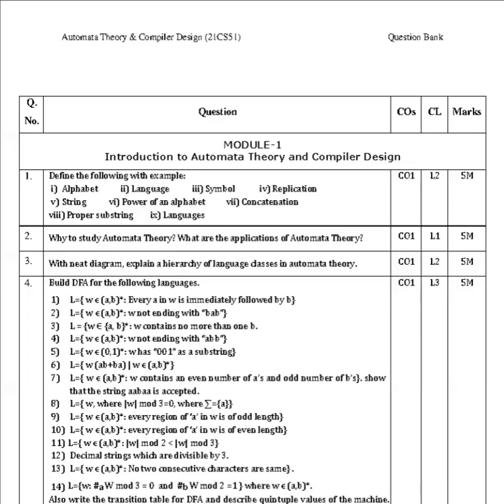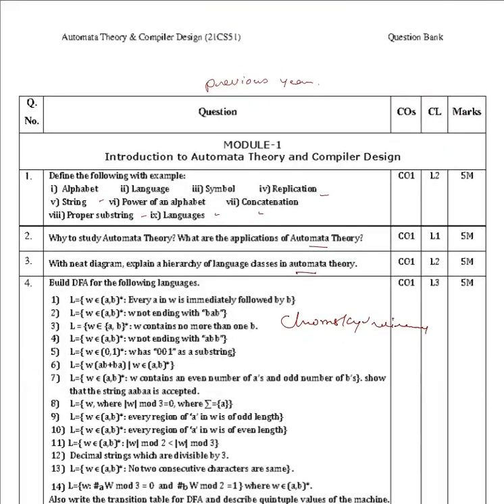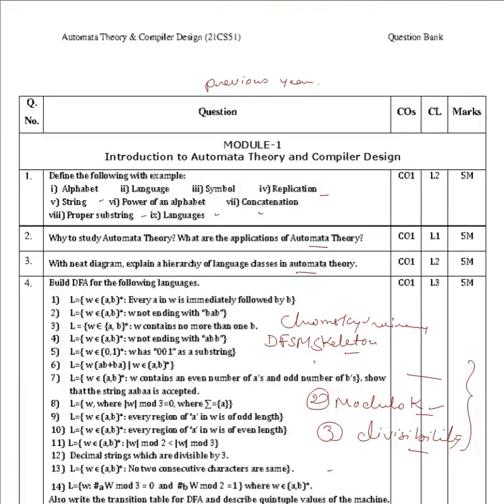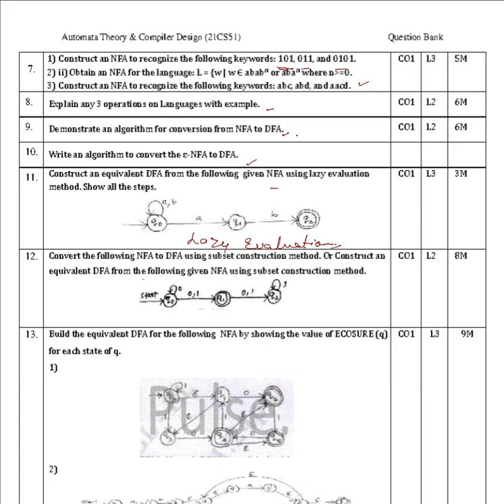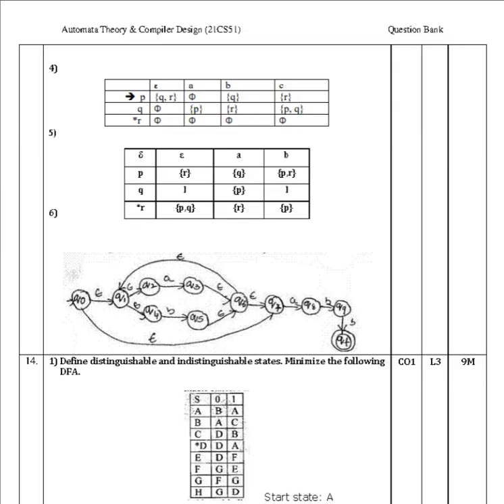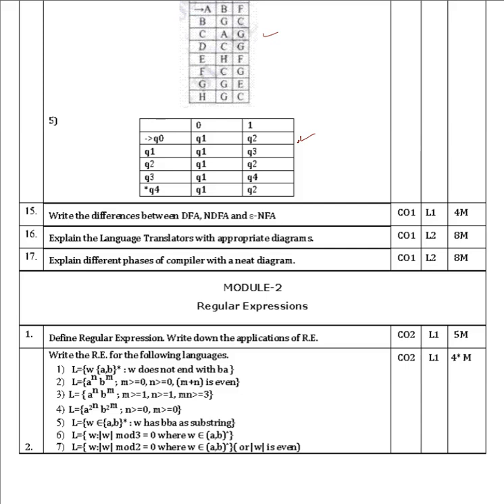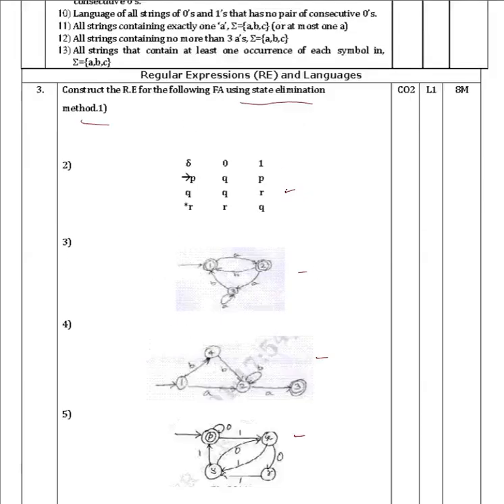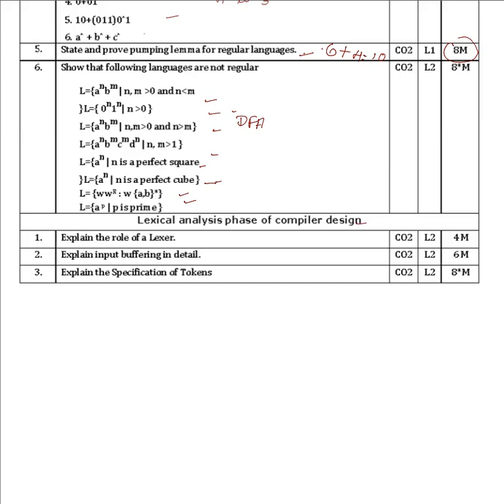Compiler Design and Automata Theory Question BanK|Module1 and 2|ATCD|21CS51|VTU Syllabus